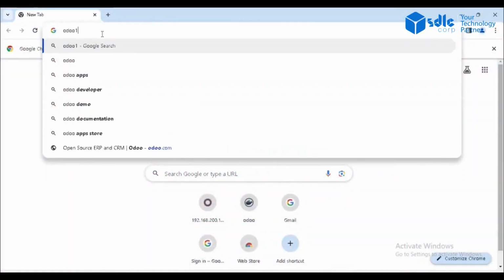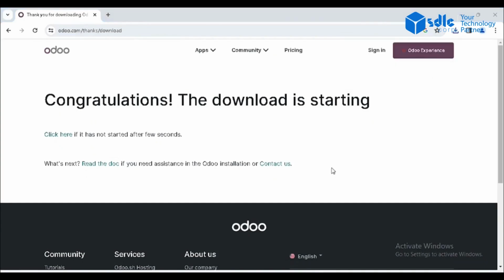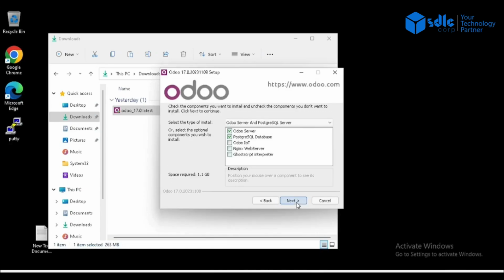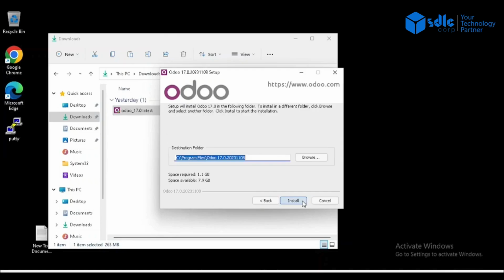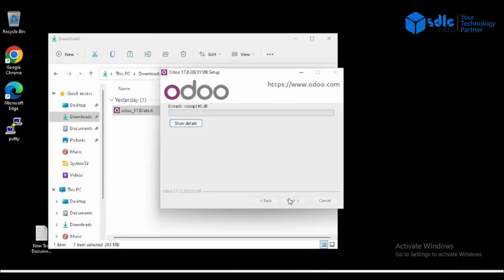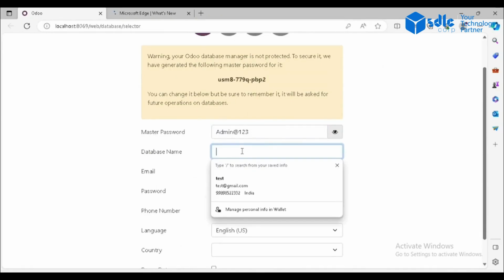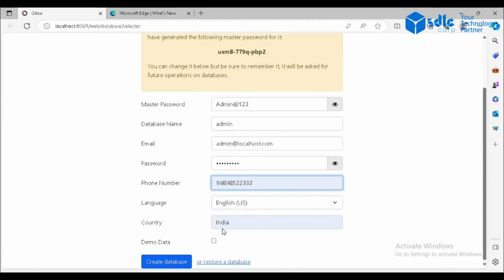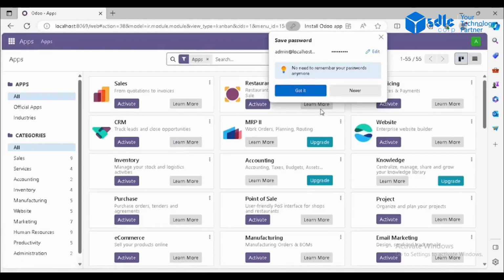How to Install Odoo on Your Local Machine?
In this step-by-step tutorial, we’ll guide you through the process of installing Odoo on your local machine. Whether you're a developer or a business owner, learn how to set up this powerful ERP software quickly and efficiently. We'll cover everything from prerequisites to configuration, ensuring you have a smooth installation experience. Join us and get Odoo up and running in no time!